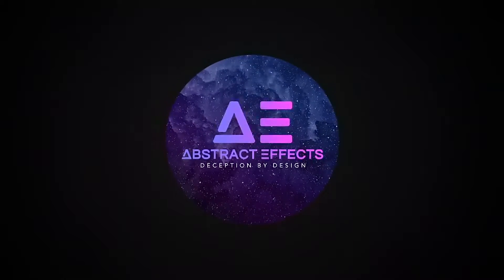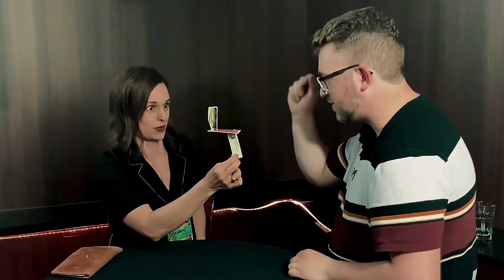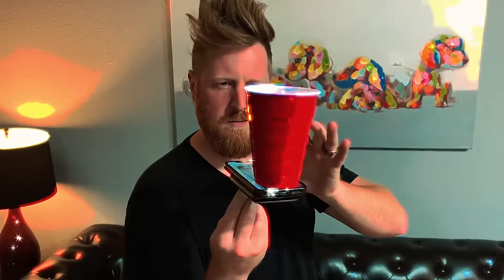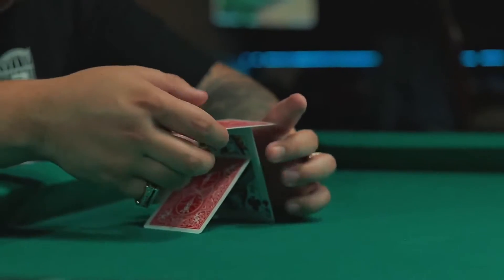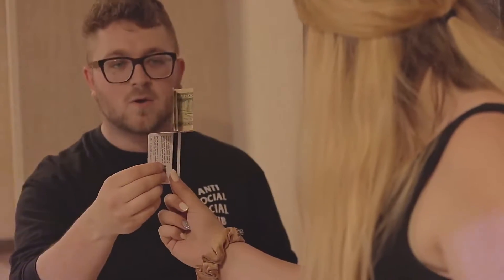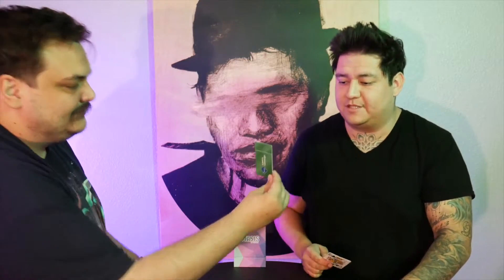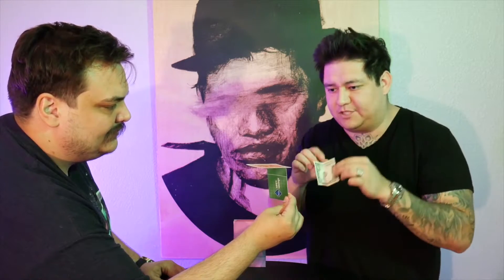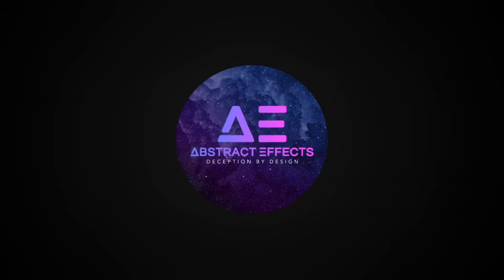Stasis (Gimmicks and Online Instructions) by Jambor